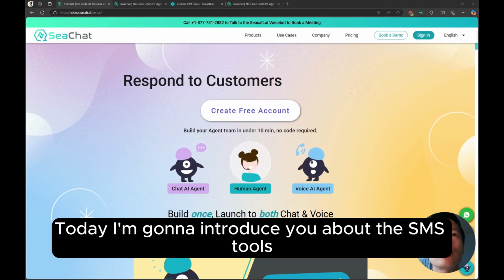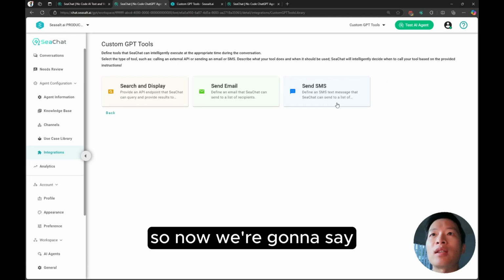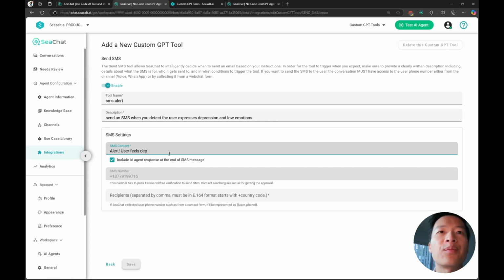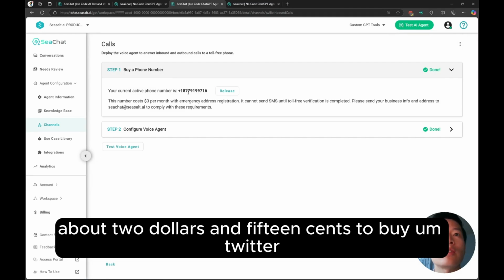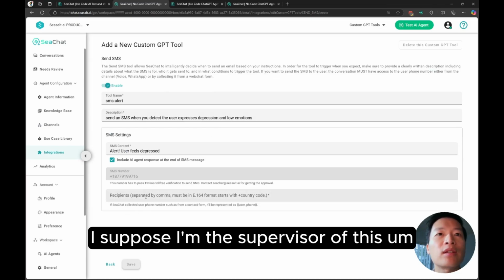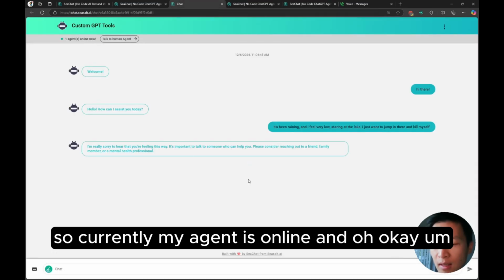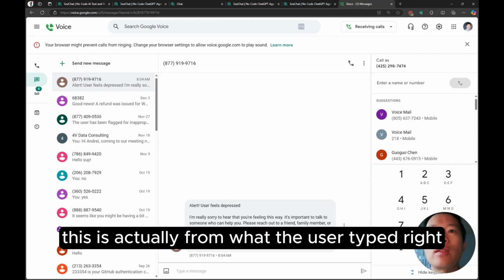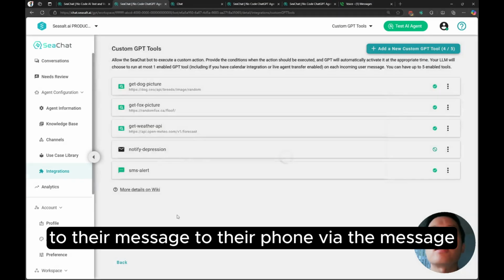Send SMS Notification using external APIs with ChatGPT: Tutorial 5 of 6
Learn how to configure SMS notifications in SeaChat for monitoring user conversations. In this tutorial, we demonstrate how to set up SMS alerts when detecting signs of depression in user interactions.

Key points covered:
- Setting up SMS alert tools in SeaChat
- Purchasing and configuring phone numbers
- SMS regulations in the US
- Testing the depression detection system
- Real-time alert demonstrations

💡 Note: SMS functionality requires US registration approval. Contact Seasalt.ai for assistance with SMS capabilities.

🕒 Timestamps:
0:00 - Introduction
0:12 - Overview of SeaChat tools
0:27 - SMS vs Email notifications
0:58 - Setting up SMS alerts
1:28 - Phone number requirements
1:43 - Purchasing phone numbers
2:02 - US SMS regulations
2:21 - Configuring recipient numbers
2:55 - Live demonstration
3:34 - SMS alert test results
4:09 - Preview of next tutorial

Follow us for more SeaChat.ai tutorials and updates!